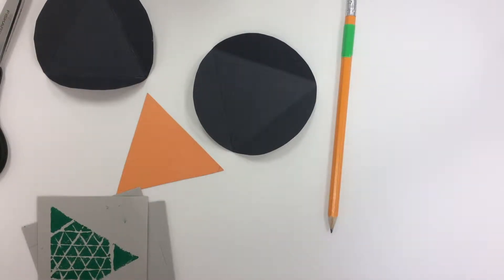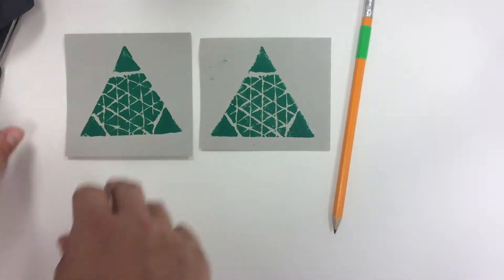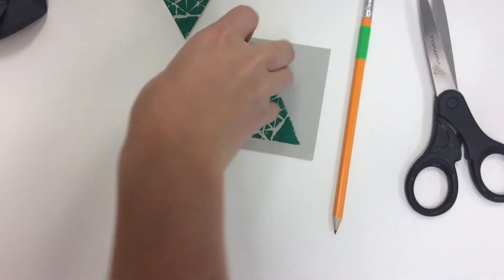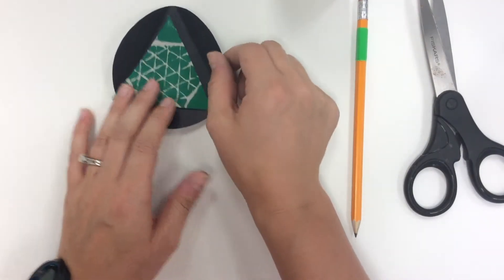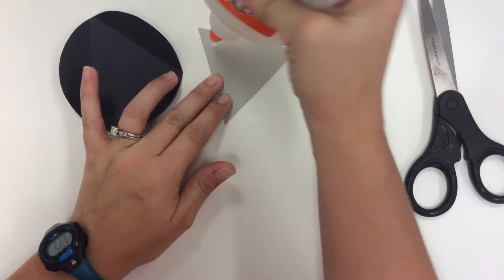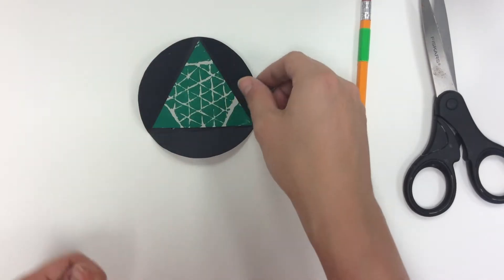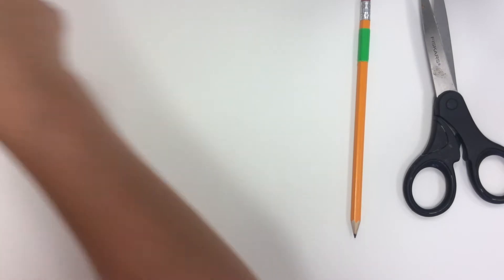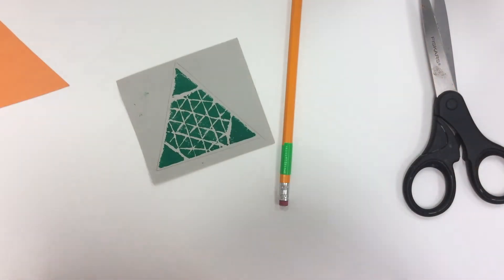Polyhedron Cut & Glue Demo